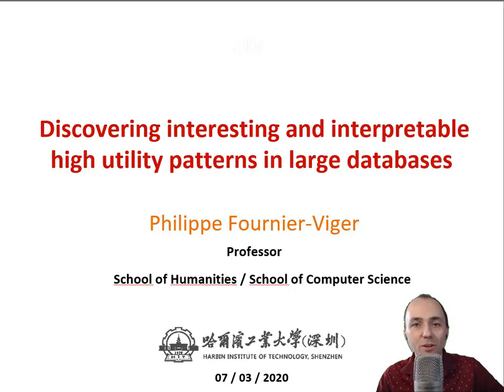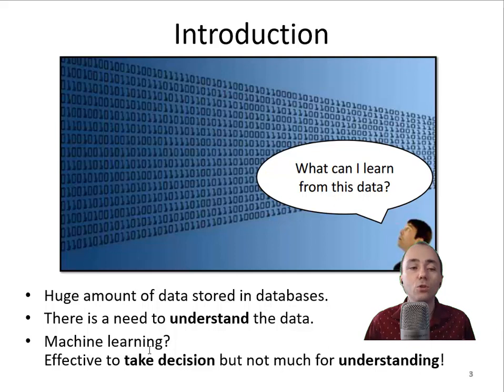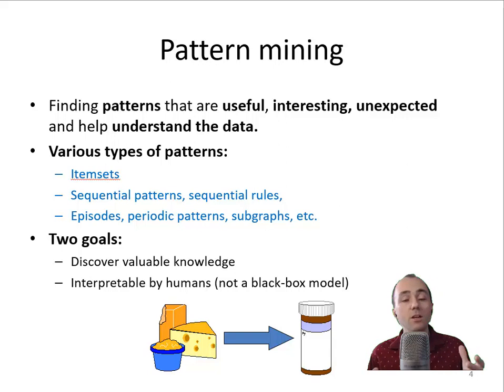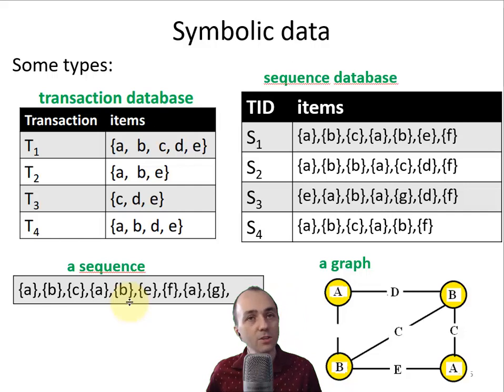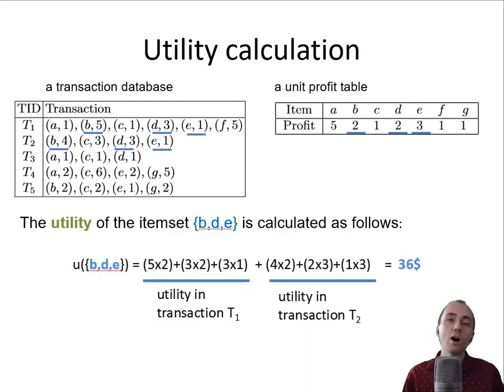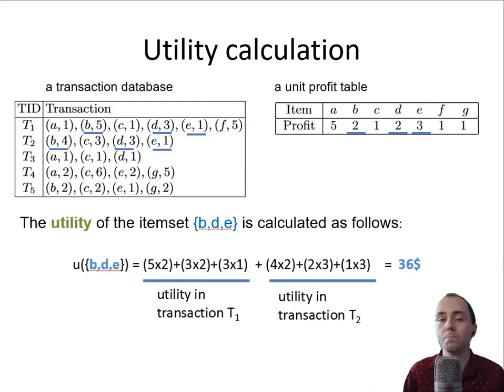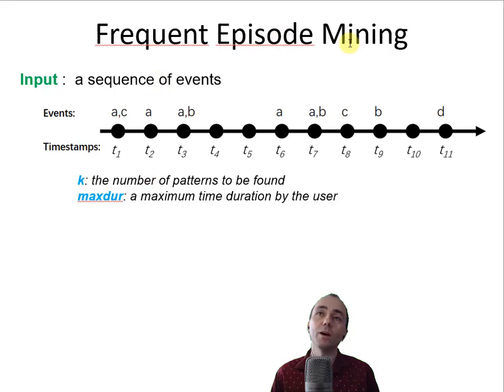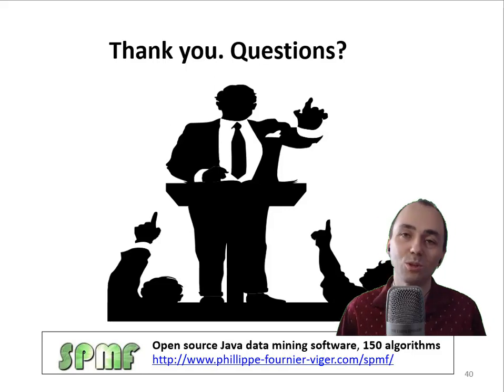Discovering interpretable high utility patterns in databases (talk)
This video explains is a talk that  I have given at CCNS 2020 about "Discovering interpretable high utility patterns in databases"
The SPMF software: